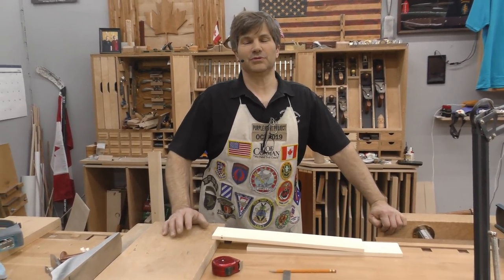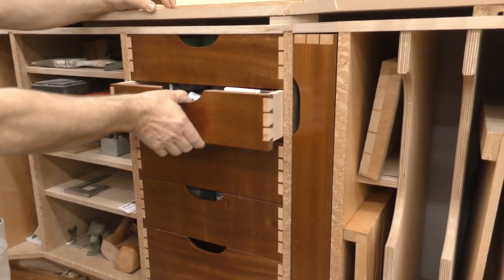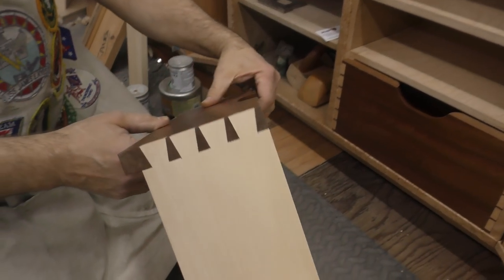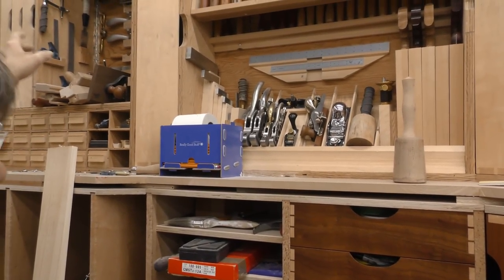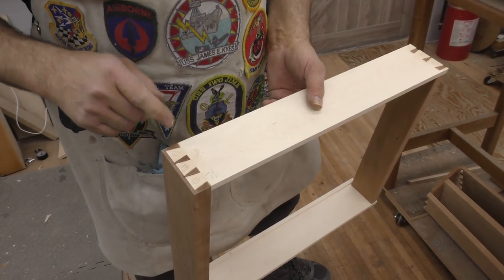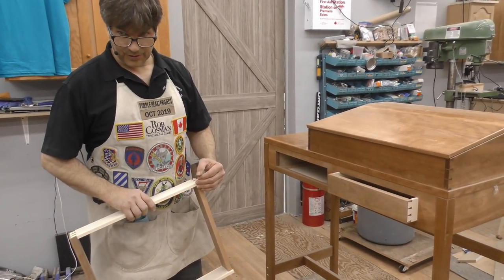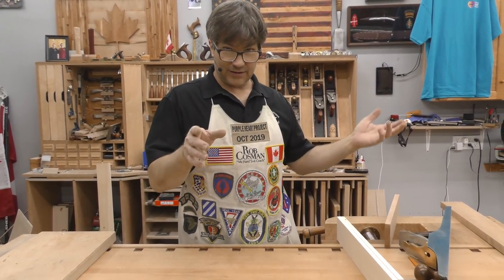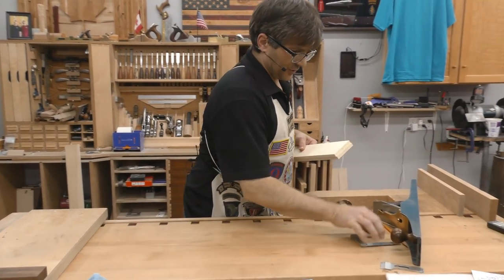Drawer Making - Episode 18; What Happened and How to Prevent it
Making Drawers properly is an exacting process.  Slight errors that would go unnoticed in a bookcase or cabinet can be fatal flaws in a drawer.  I am making a new drawer but I will first explain what happened and how I will avoid it in the future (fingers crossed).  Join me as we take this task step by step.  Accuracy requires patience, good goods and persistence.  If you dont have a good shooting board and dont want to build your own, we make them for sale;
If you need good squares we carry PEC, great value for this level of accuracy;

If you are looking for a lot more of this kind of instruction, we have stored 9 years and growing (3-45 minute episodes/week) building furniture of all sorts.  Check it out here;

Rob